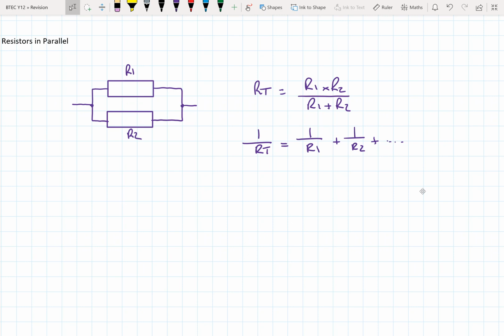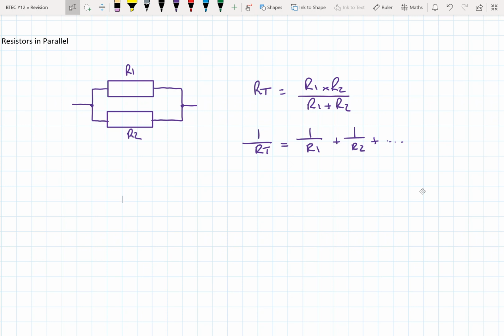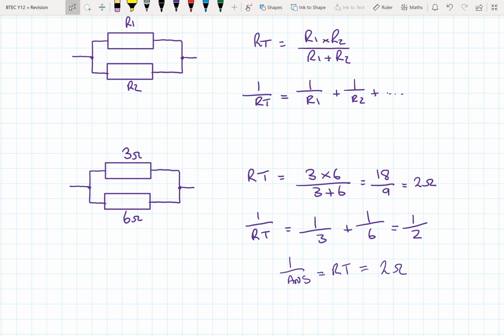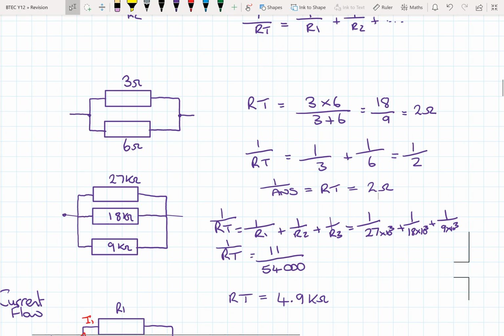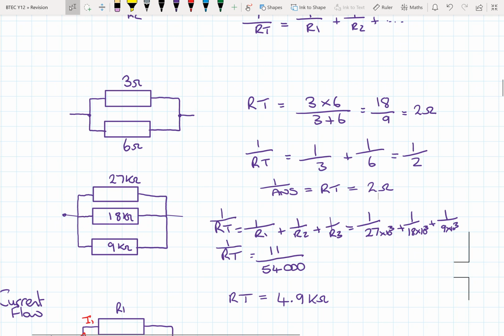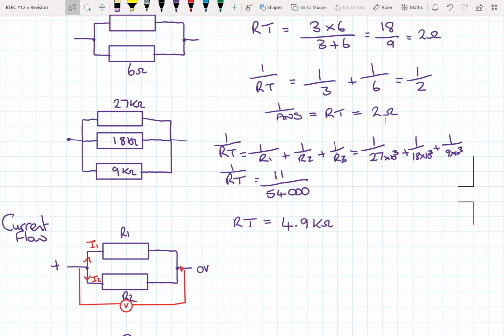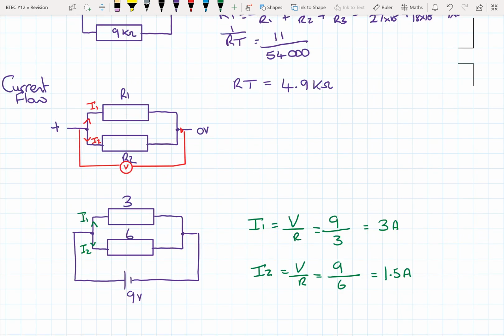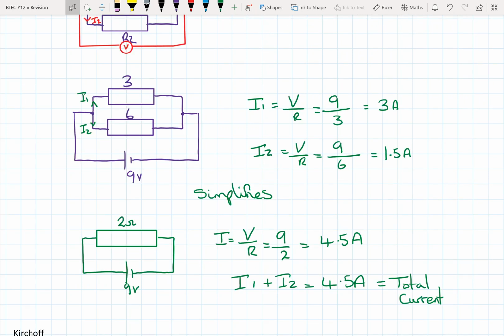3 Resistors in parallel v1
Parallel resistor and calculating equiv resistance and circuit current